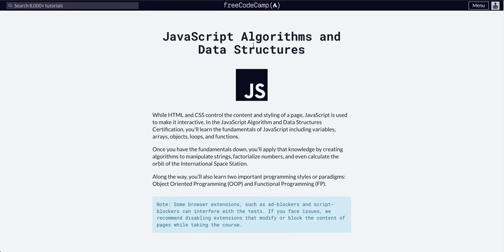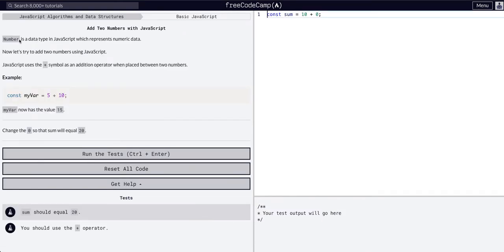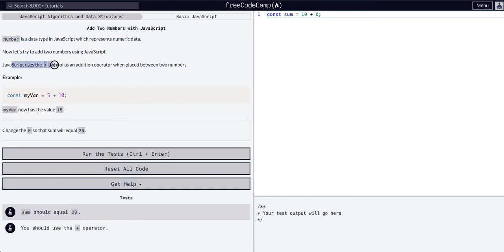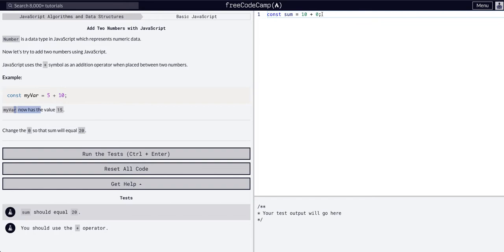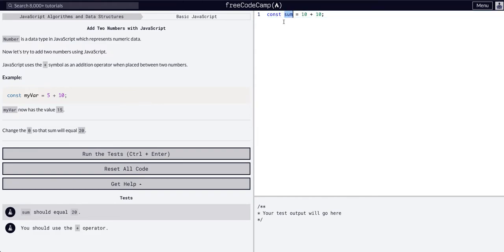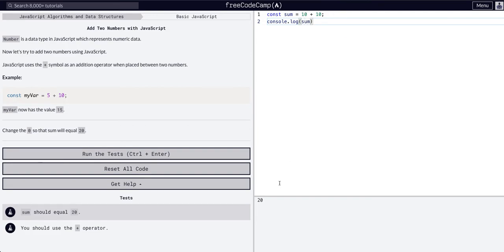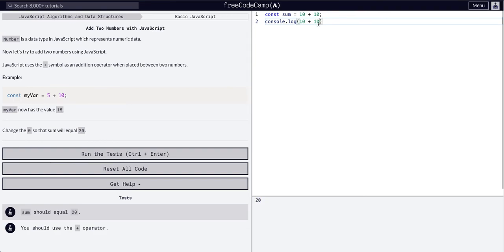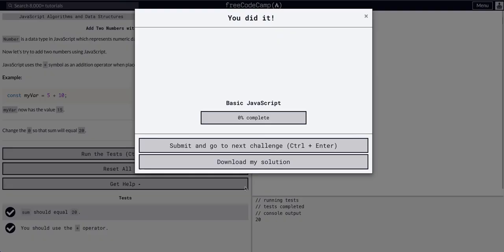Add Two Numbers with JavaScript - Free Code Camp Help - Basic Javascript - Algorithms & Data Structs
Add Two Numbers with JavaScript Challenge